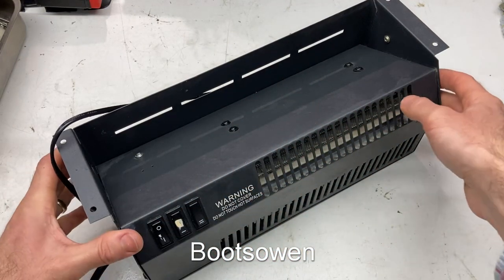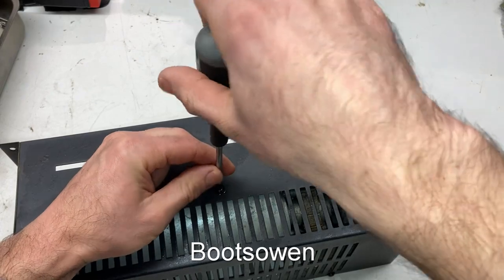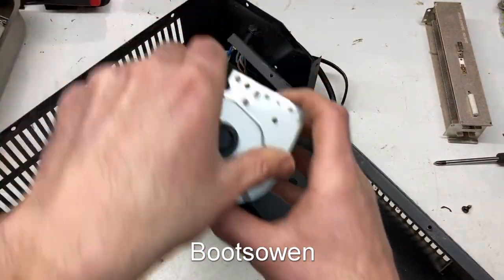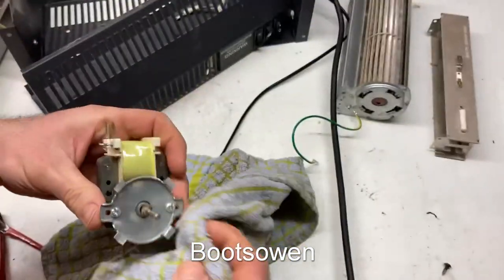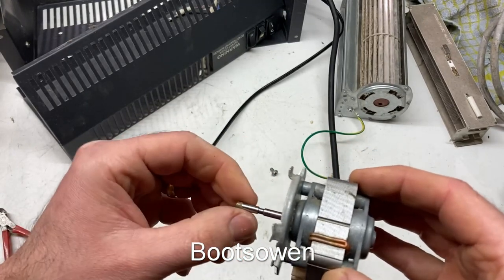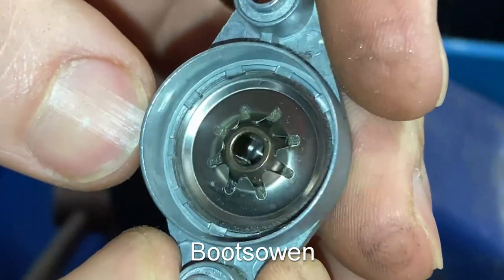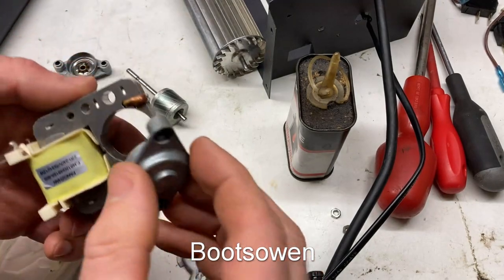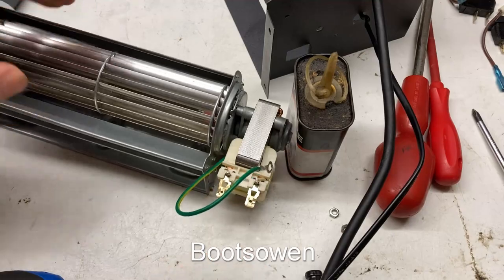Electric heater Snail fan repair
How to oil bearings. Stuck, won't spin.
How to fix a fan. How to repair an extractor fan.